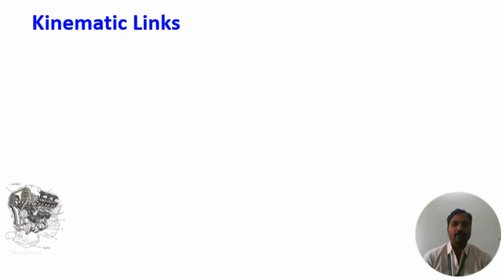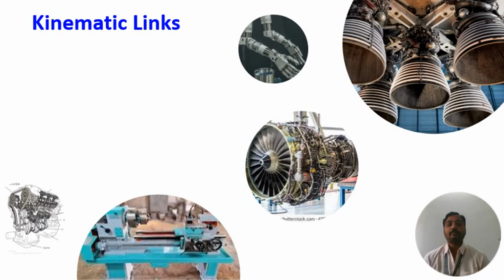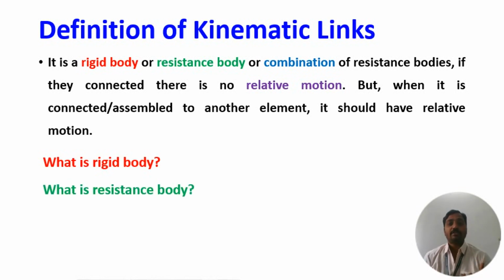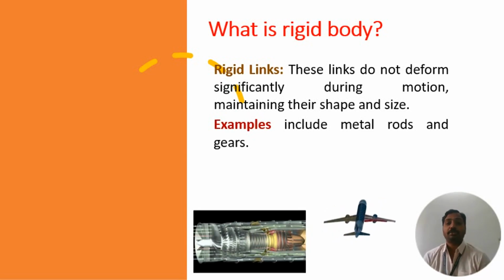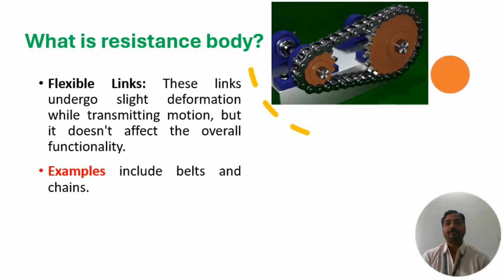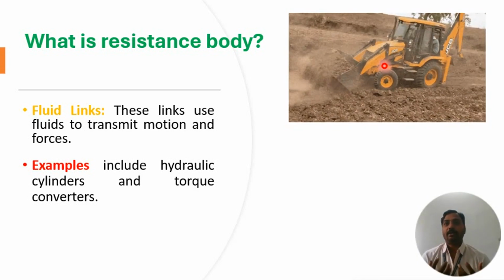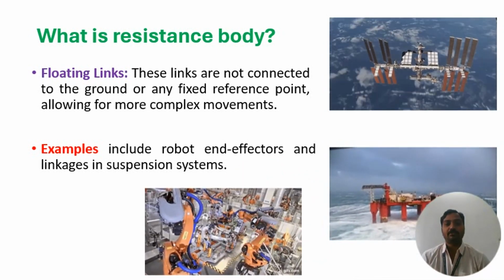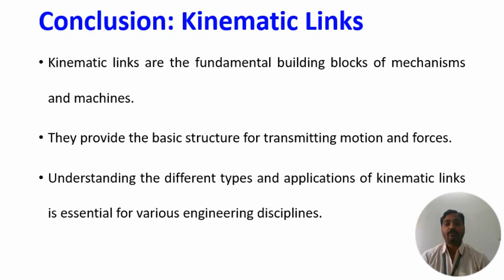L3 Kinematics of Links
A kinematic link, also often referred to as an element or simply a link, is one of the fundamental concepts in the study of mechanisms and machines in the field of mechanical engineering. It refers to any rigid body that constitutes part of a machine, connecting other parts to transmit motion and forces. The idea is crucial in understanding how machines work, especially when analyzing or designing mechanisms for various applications.

Examples of Kinematic Links:

Crank: In an internal combustion engine, the crank that converts the reciprocating motion of the piston into rotational motion is a kinematic link.

Rod or Connecting Rod: The connecting rod in an engine that transmits motion and force from the piston to the crank or vice versa is another example of a kinematic link.

Gear: In a gearbox, each gear that transmits torque and rotational motion to another gear is considered a kinematic link.

Slider: In a slider-crank mechanism, the slider that converts the rotational motion of the crank into linear motion is a kinematic link.

Lever: A simple lever used to amplify force or motion, such as in a seesaw or in the lever arm of a hydraulic lift, is a kinematic link.

Cam: A cam that translates its own rotational movement into the linear or oscillatory motion of a follower is also a kinematic link.

Beam: In structures and mechanisms, a beam that supports loads and transmits forces can be considered a kinematic link.

Shaft: Shafts that transmit rotational motion and torque from motors to gears or other elements in machinery are classic examples of kinematic links.

These links can be combined in various ways through joints or pairs (like revolute, prismatic, or helical pairs) to form mechanisms or machines, each designed to perform specific tasks or motions. The study of these links and their connections is essential for designing complex machinery in industries ranging from automotive to robotics.